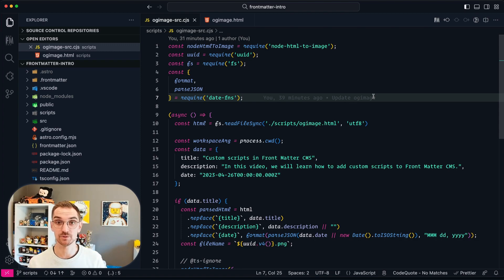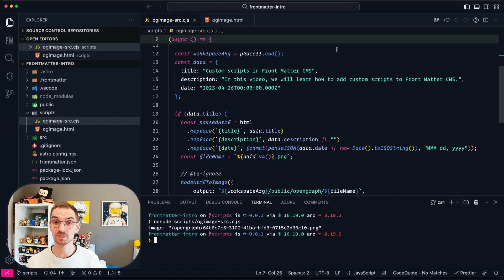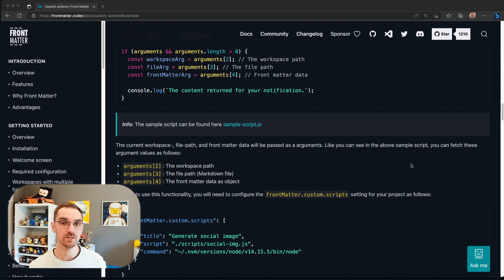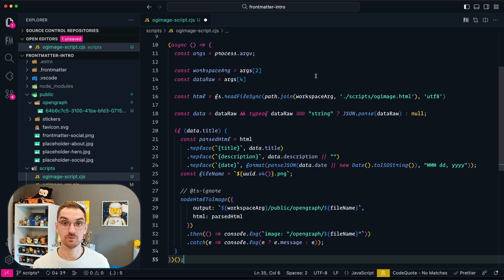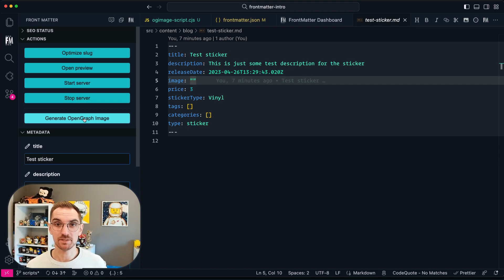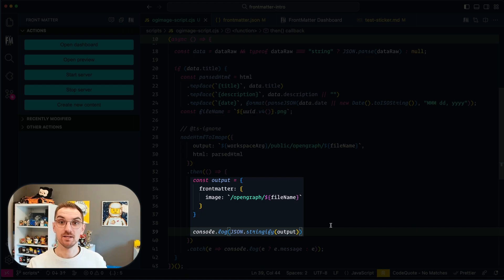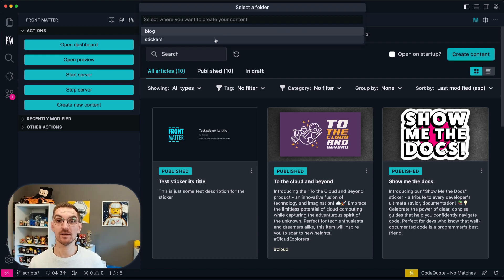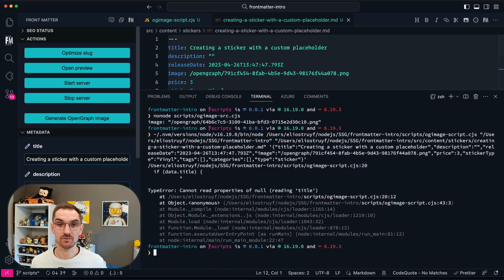Custom actions/scripts in Front Matter CMS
In this video, we'll show you how to extend Front Matter by adding your own custom actions and scripts to the Front Matter panel.

A custom action is simply a script (bash, Node.js, PowerShell, ...) that you can reference from within your project. By creating your own custom actions, you can tailor Front Matter to meet the exact requirements of your website. Whether you need to import data from an external source, generate a sitemap, or automate any other task, custom actions in Front Matter make it possible.

This tutorial will walk you through creating and implementing a custom action in Front Matter. We'll explain how custom actions work and then show you how to write your own Node.js script. Finally, we'll demonstrate how to add your custom action to the Front Matter panel so you can access it easily from within the CMS.

If you're looking for a more flexible and customizable CMS solution, custom actions in Front Matter are the way to go. Watch this video to learn how to harness the power of Node.js and take control of your website's content management system.

Links

Timeline

00:00 - Intro
01:35 - Sample script
03:01 - Creating a content script
07:25 - Automatically updating the front matter field value
08:23 - Content type post scripting
09:13 - Troubleshooting
10:14 - Outro